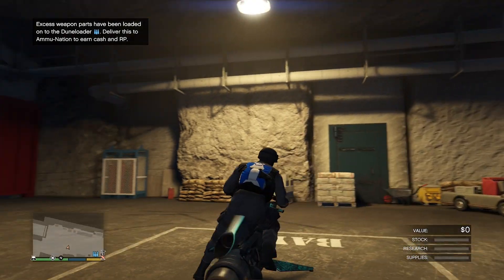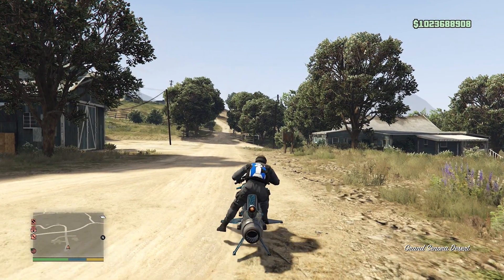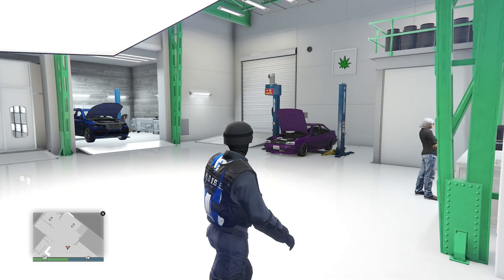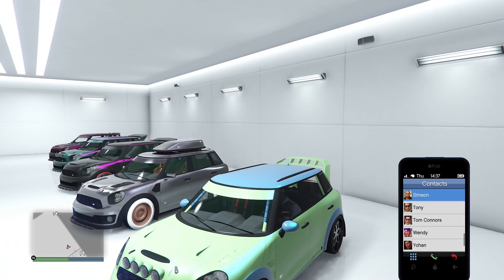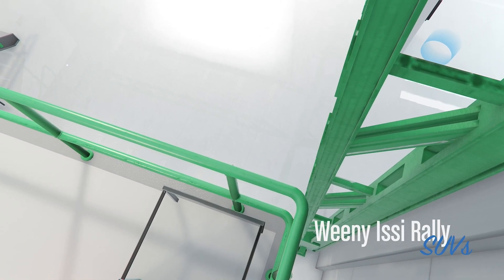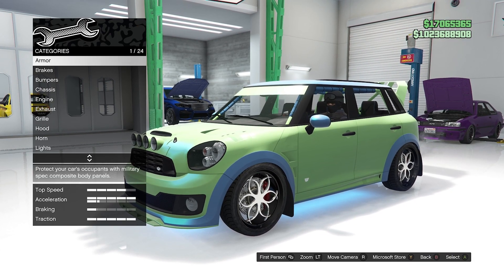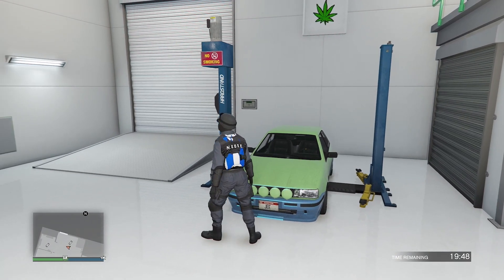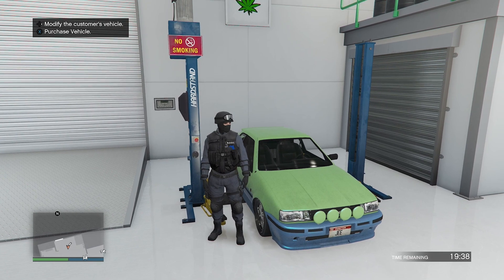🔥WORKAROUND🔥 GTA 5 ONLINE CAR TO SERVICE CAR MERGE GLITCH F1/BENNY WHEELS 1.65! (XBOX/PSN)